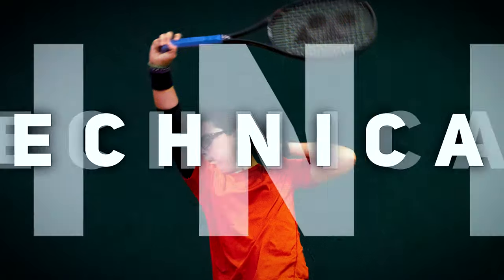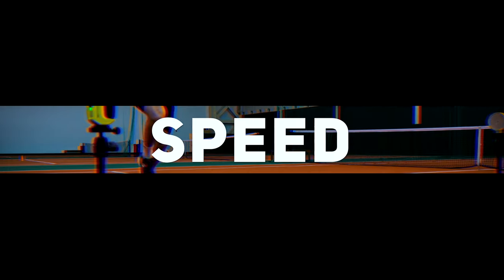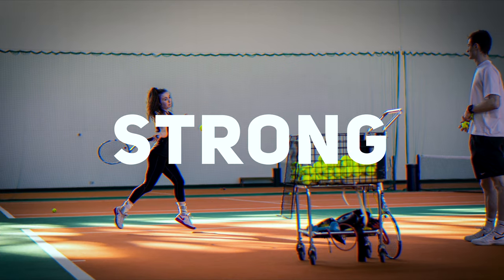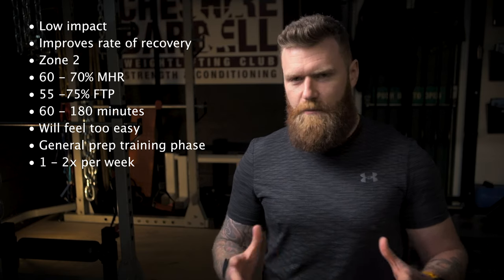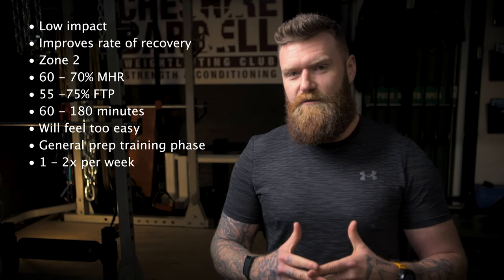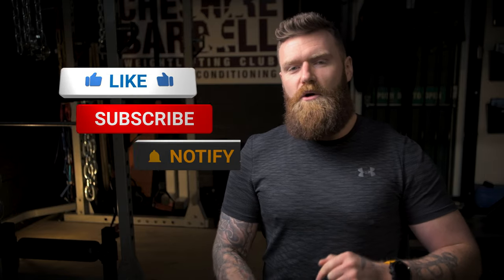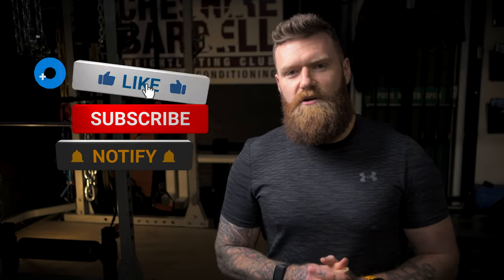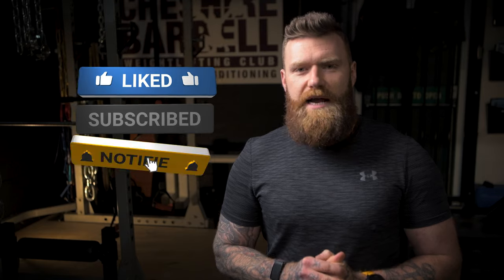Endurance training for Tennis Players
Learn why low intensity endurance training is essential for optimal Tennis performance